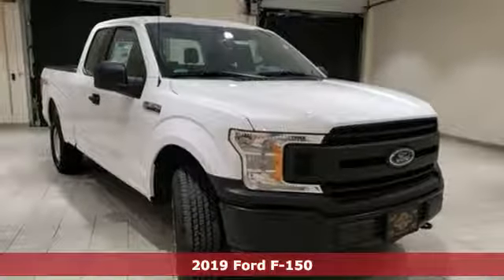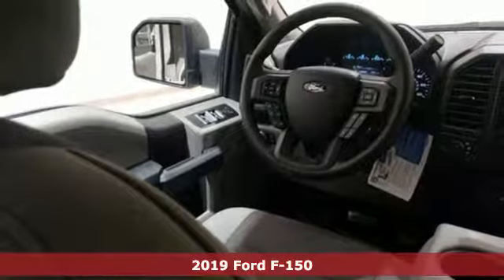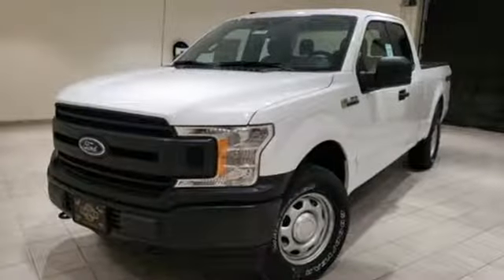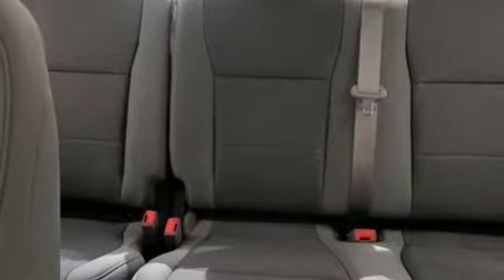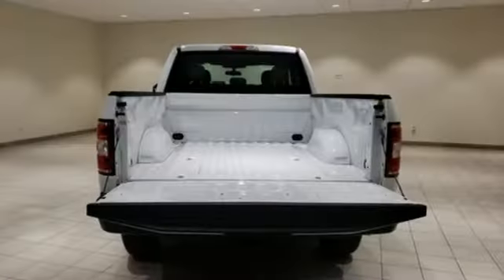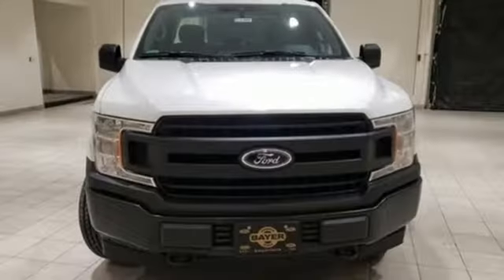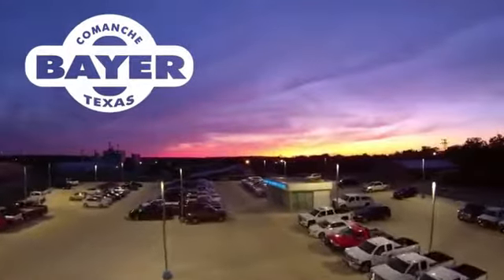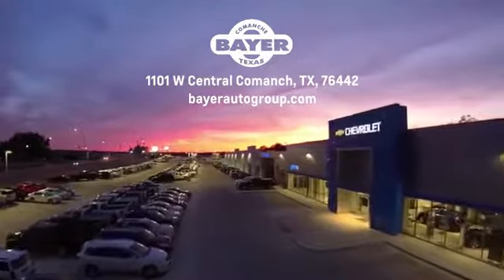New 2019 Ford F-150 Comanche Brownwood, TX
Year: 2019
Make: Ford
Model: F-150
Trim: XL
Engine: 5.0L V8 Ti-VCT
Transmission: 10-Speed
Color: White
Interior: Medium Earth Gray
Stock #: F21394
VIN: 1FTFX1E50KFA14979

Address:
714 E Central